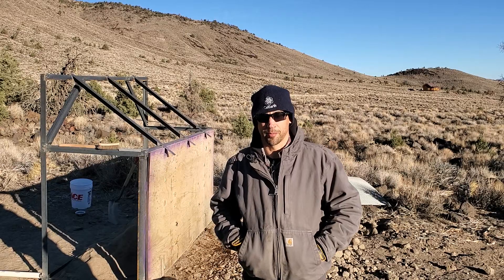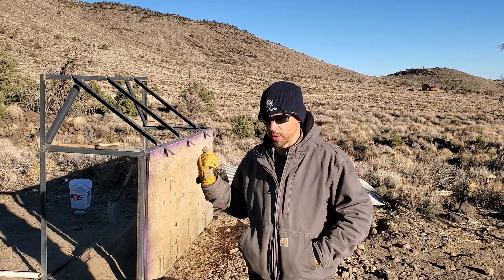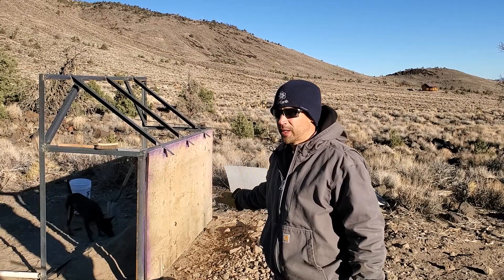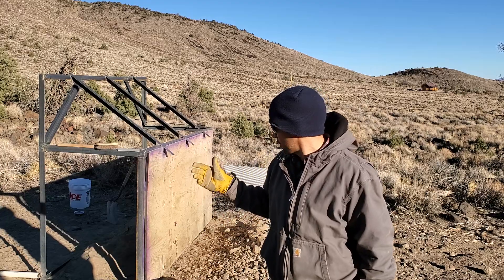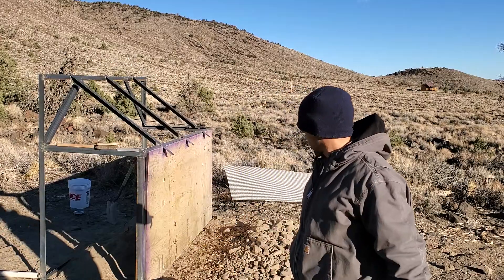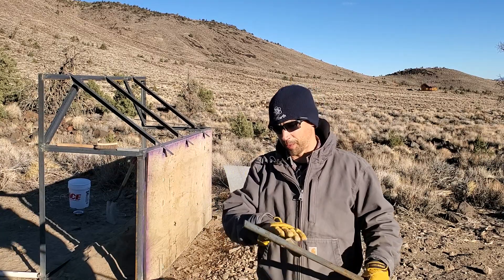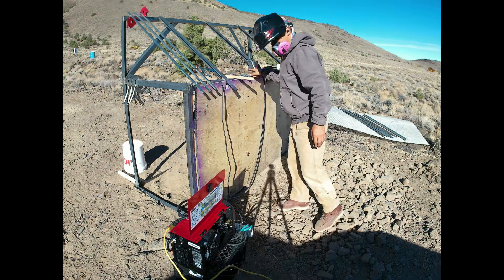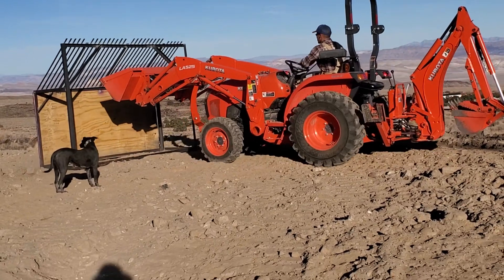(Mod 2) DIY Grizzly Rock Filter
Adding bar stock to make 2 inch minus to augment the expanded steel. This took about 30 pieces of 1/4" x 1" bar stock, 4' long.